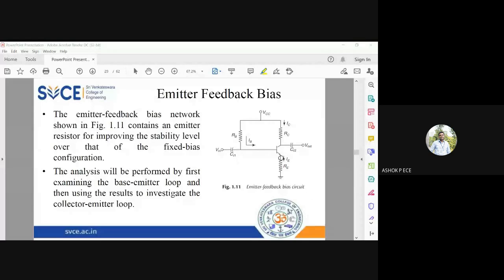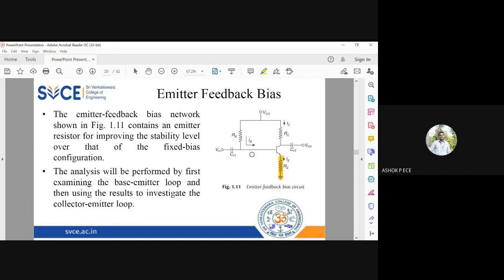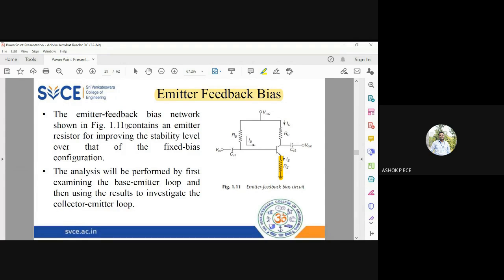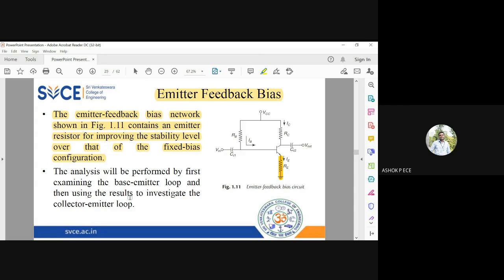ElexCkts | Lecture-35 | Emitter Feedback Biasing in BJT Part-1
This video clearly explains about emitter feedback biasing in BJTs.